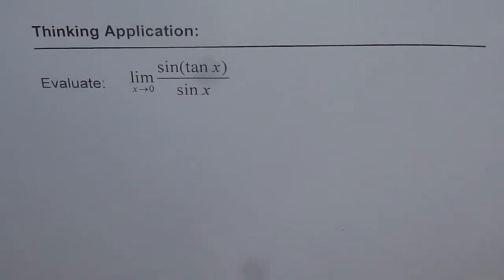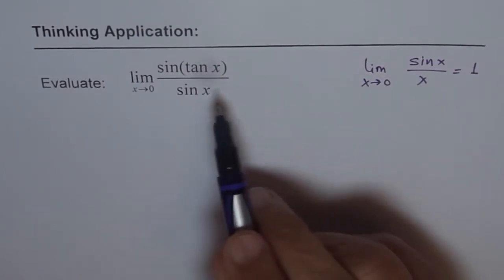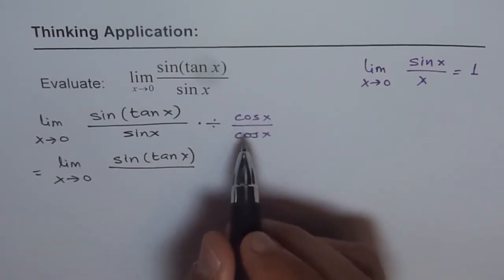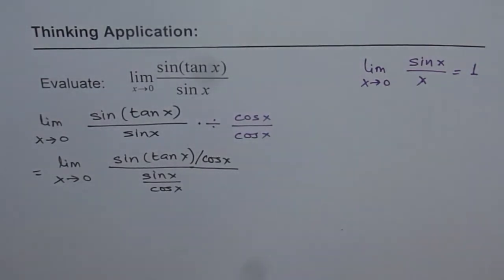14 Limit Thinking Trigonometric Application sin(tanx)/sinx